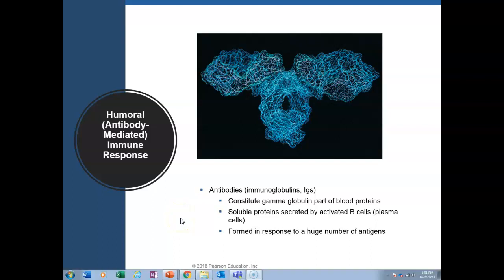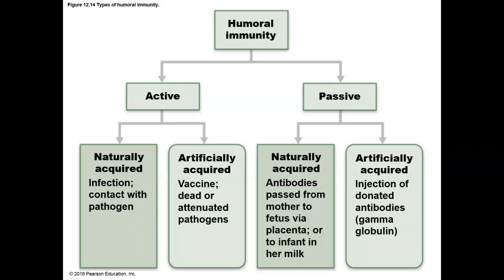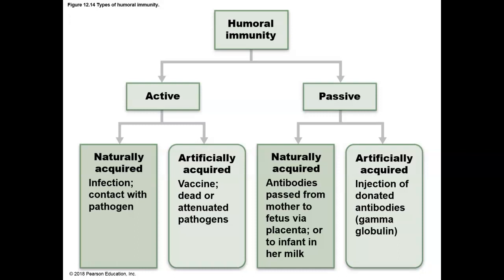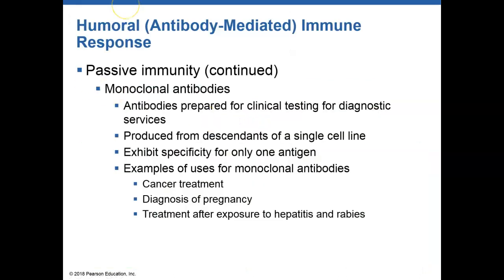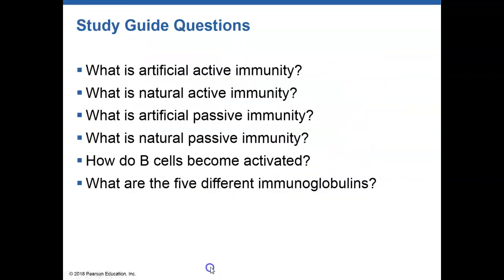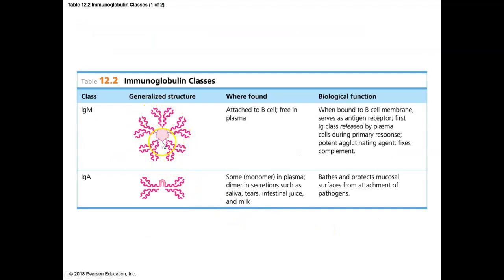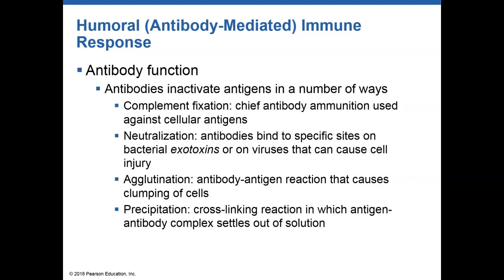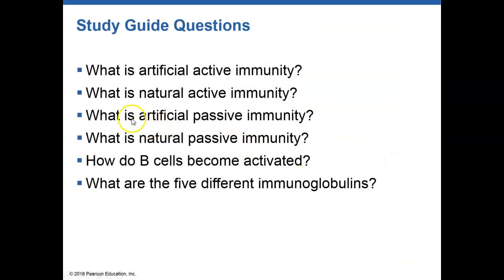Chapter 12 part 4 fundamentals